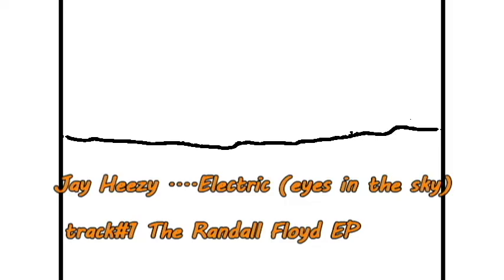Jay Heezy - Eye in the Sky -The Randall Floyd EP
dropping a EP of expeirmental unplanned studio jams,  THE RANDALL FLOYD EP...track #1 Eye in the sky

contains sample by pink floyd i do not own that sample